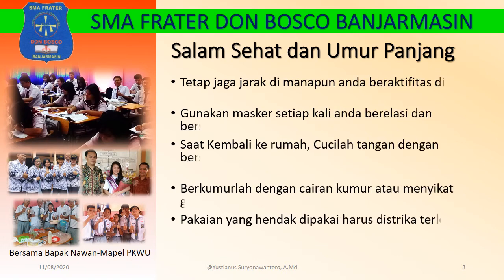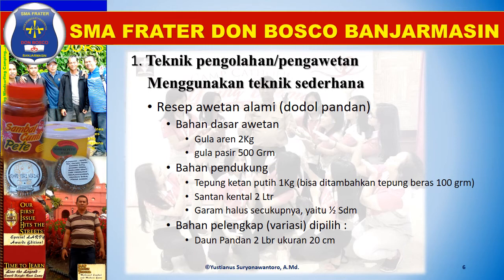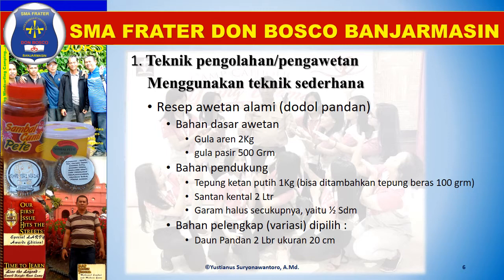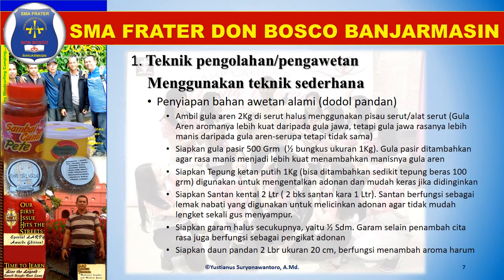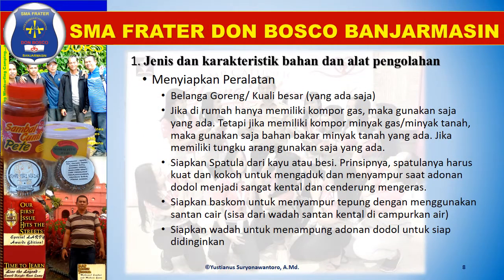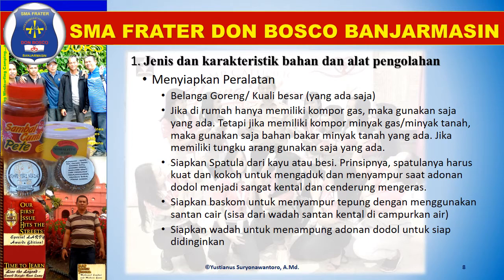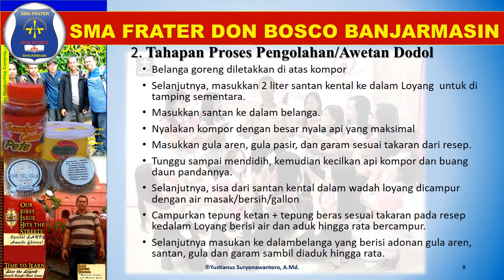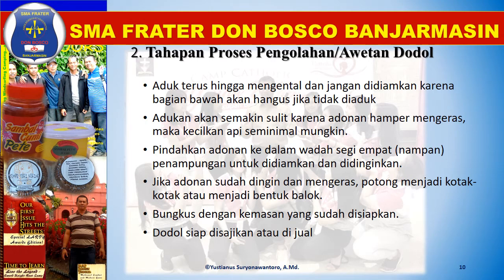PKWU Video 4,Teknik dan Tahapan ProsesPengawetan Makanan Awetan2, Kelas X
Pengajar : Yustianus Suryanawantoro,A.Md